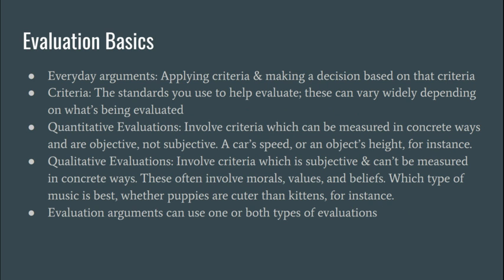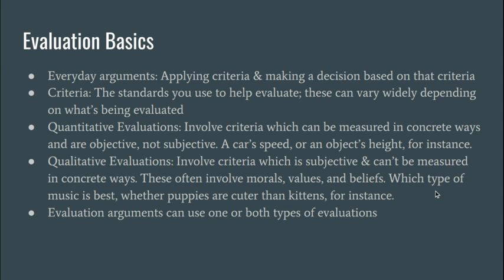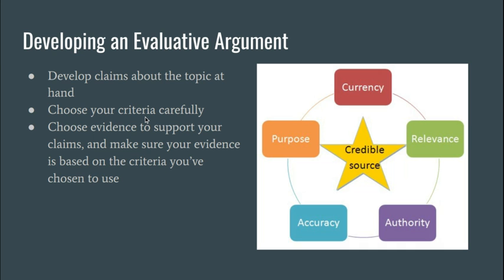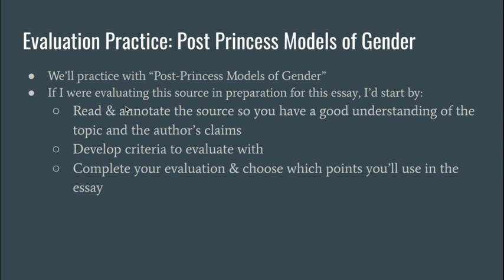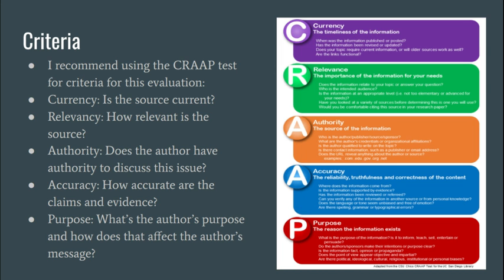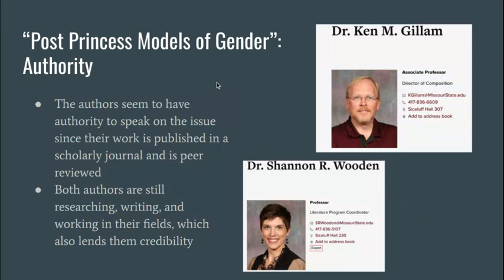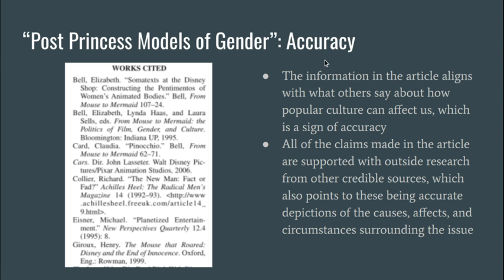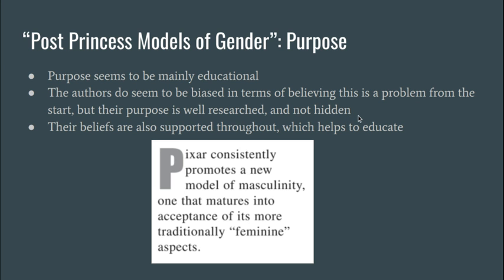Practice Evaluating Post Princess Models of Gender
Part 1 of practice evaluating Post Princess Models of Gender. Make sure to finish the lecture by watching part 2--it's only 2 more minutes of your life, I promise!